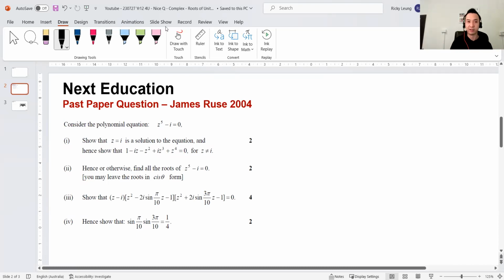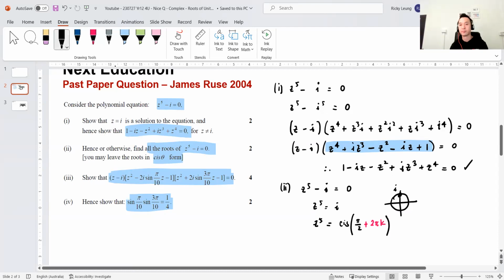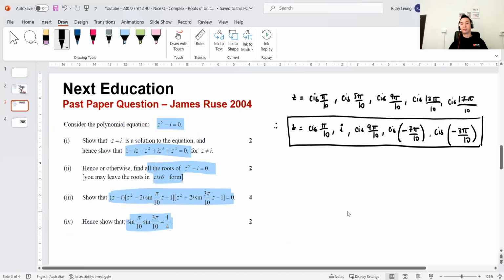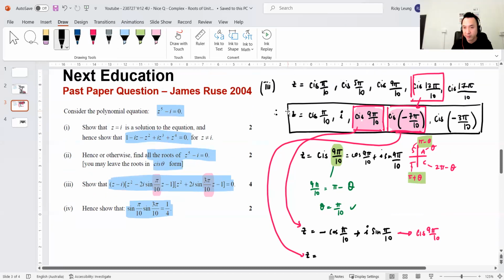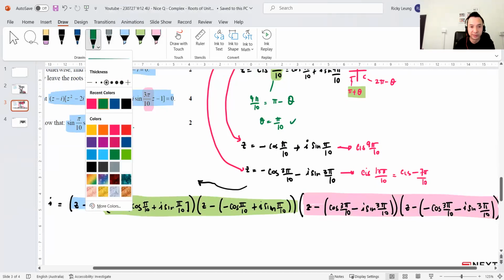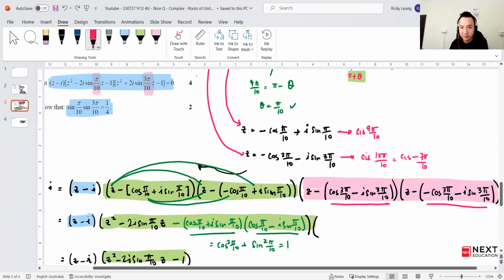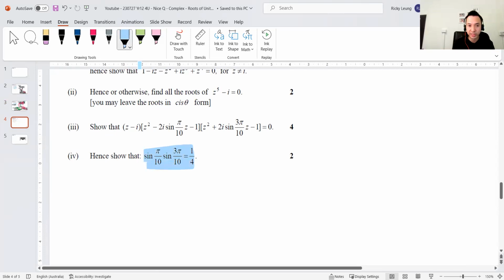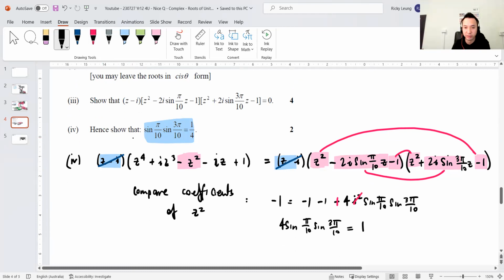HSC Year 12 Extension 2 (4U) - Nice Question! - Complex Numbers - Roots of Unity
This video covers a question from the Year 12 Extension 2 topic of Integration.